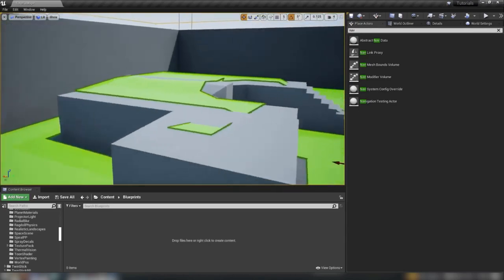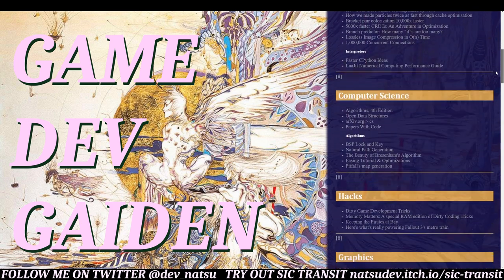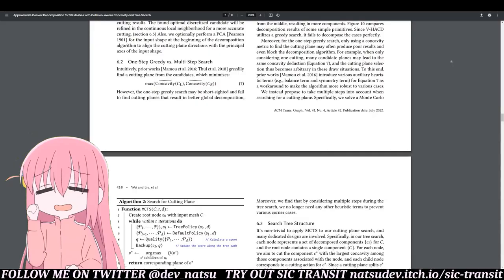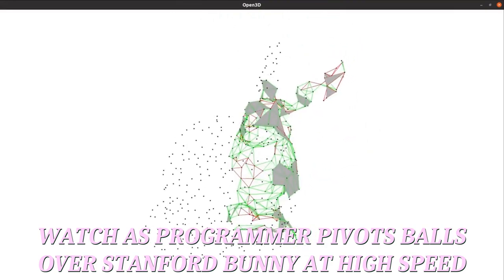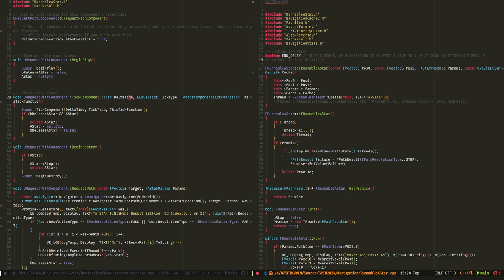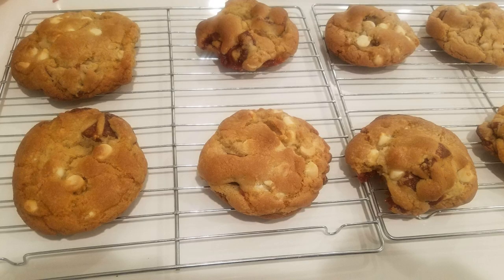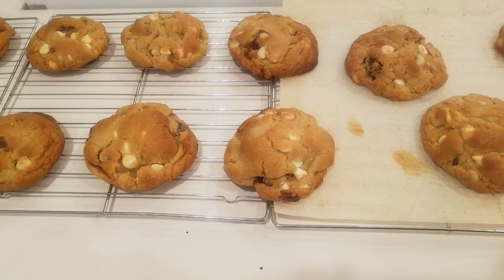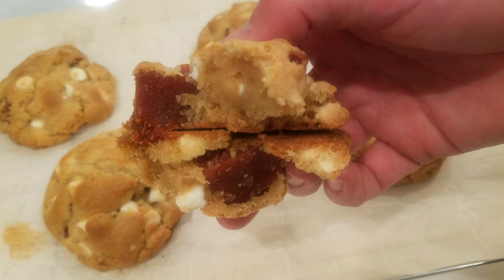Implementing Custom Navigation Systems ad Nauseum | Devlog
I had an interesting dive into the world of surface reconstruction--and NOW YOU get to enjoy the it too!  YAY!  Even after all this I still like the Stanford bunny & Utah teapot (not erotically).

LINKS TO PAPERS I FOUND:
TO BE UPDATED, I HAD TO RERENDER THIS

I didn't enter but that doesn't mean you can just STOP PLAYING DEMOS, now does it?